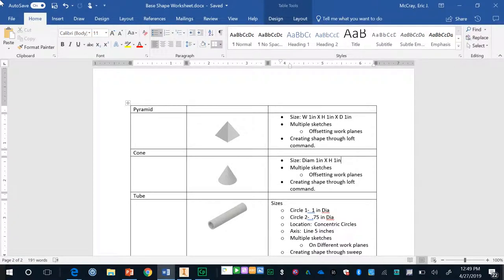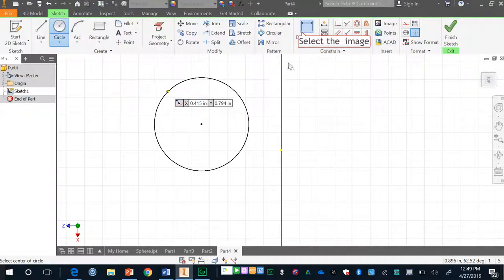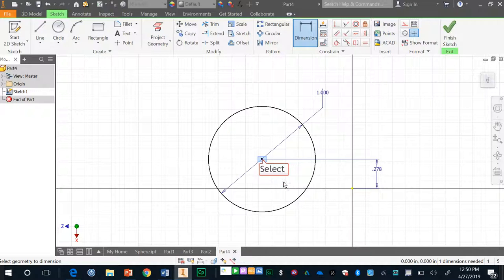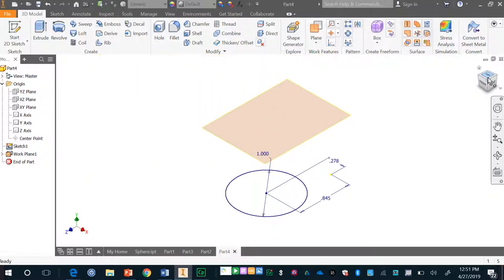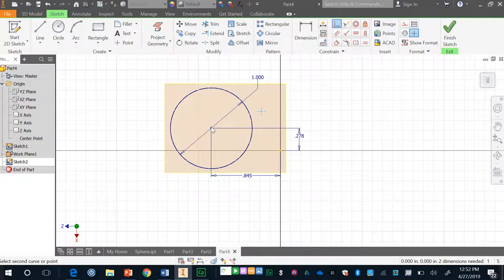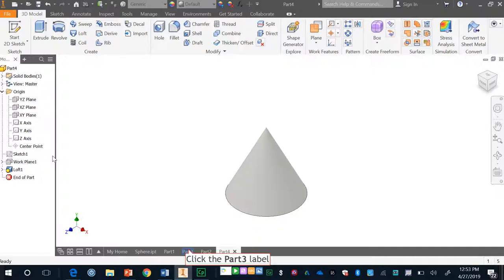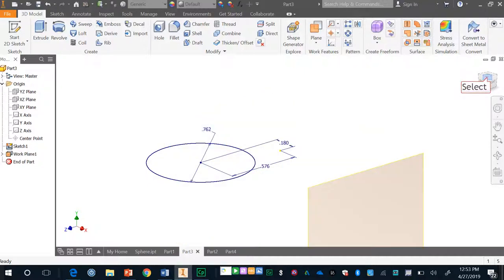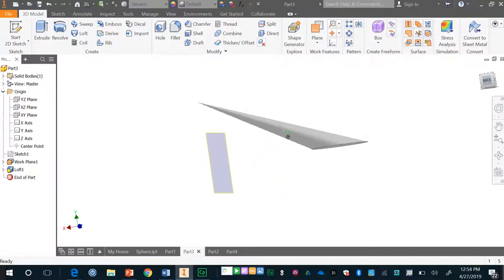Base Shape- Cone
This video show how to create the basic shape of a cone using autodesk Inventor.